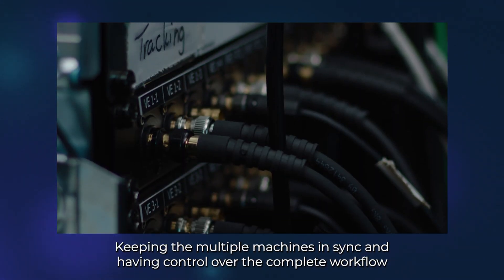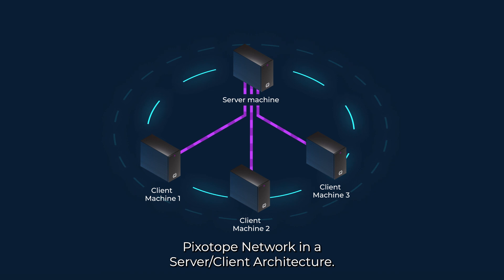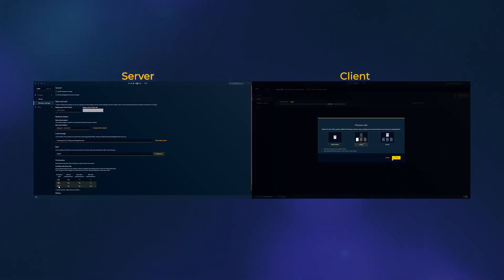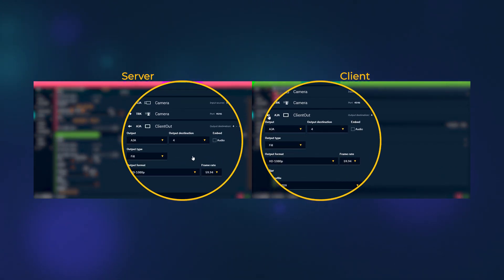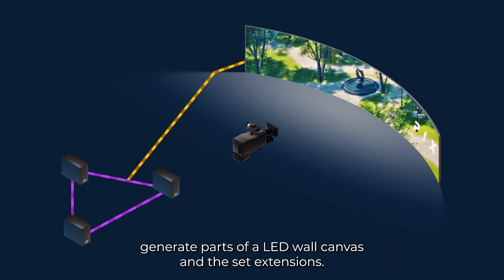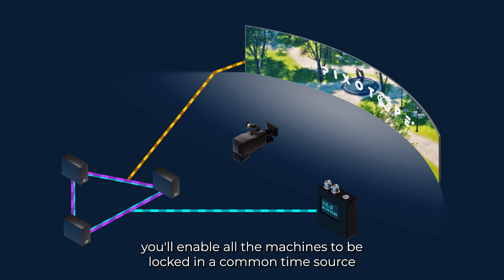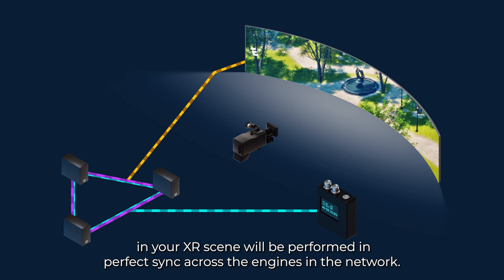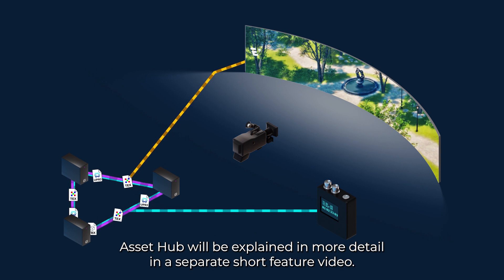Multimachine Setup I Pixotope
Discover the power of Pixotope Multi-machine Workflow for seamless Virtual Production. With a Server-Client architecture, select a server machine to host your Show file, while other machines effortlessly connect in one click. Achieve synchronized outputs, precise time-code, and asset management across the network.